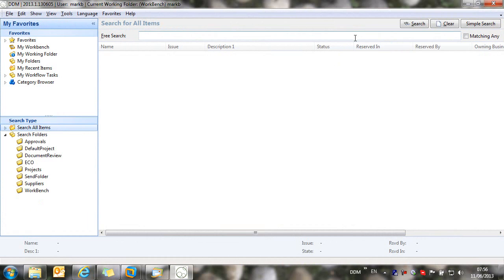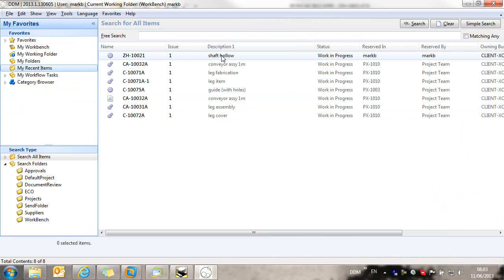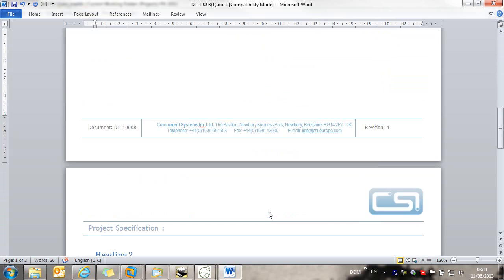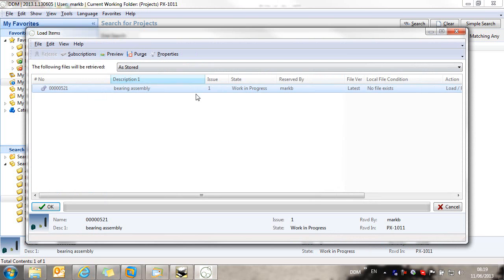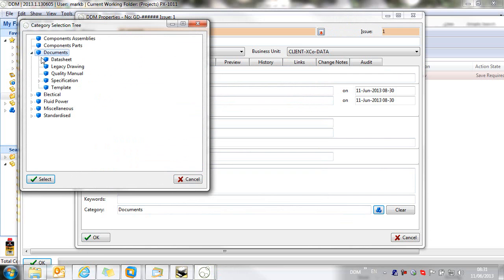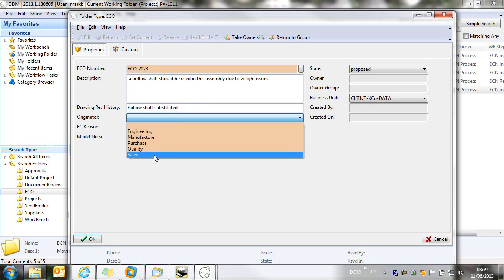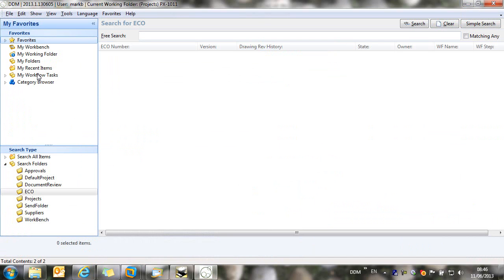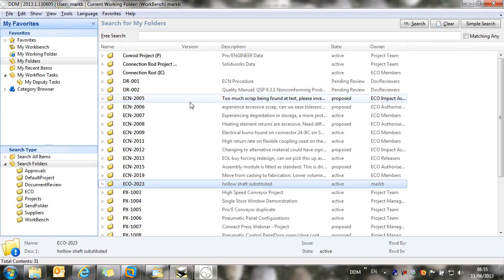DDM IronCAD Standard Demo (DDM v2013.1)